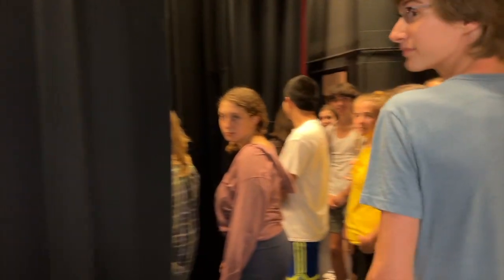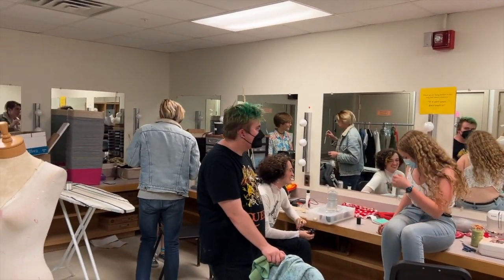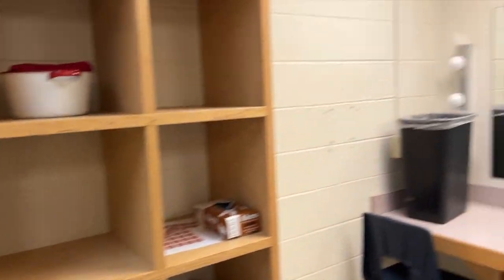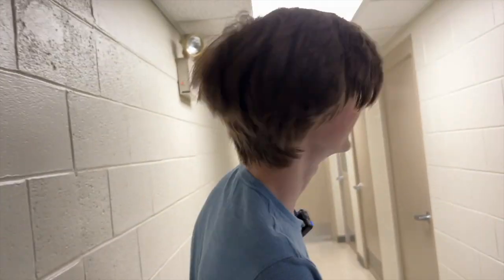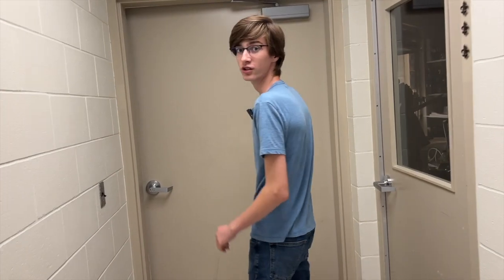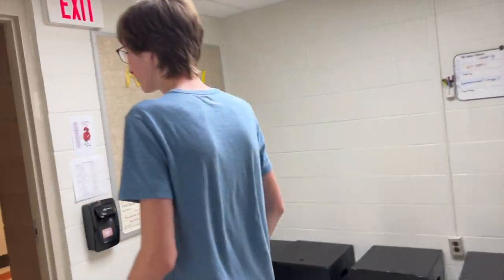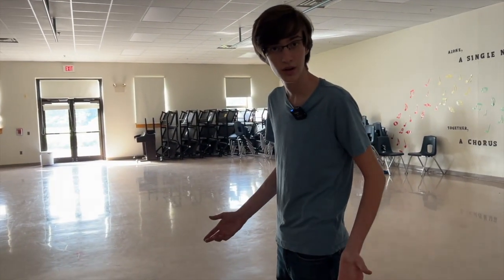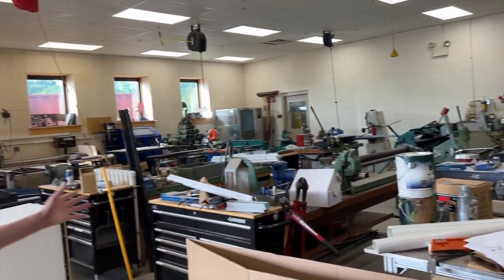CVU Show Ep.6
The CVU Show Episode 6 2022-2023